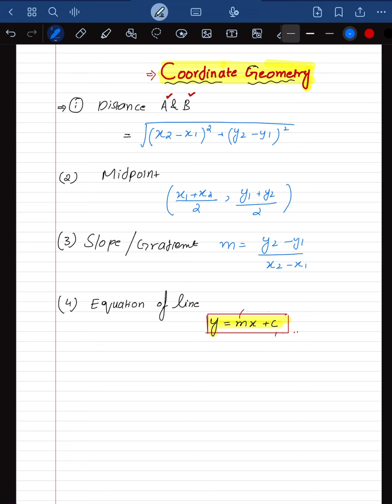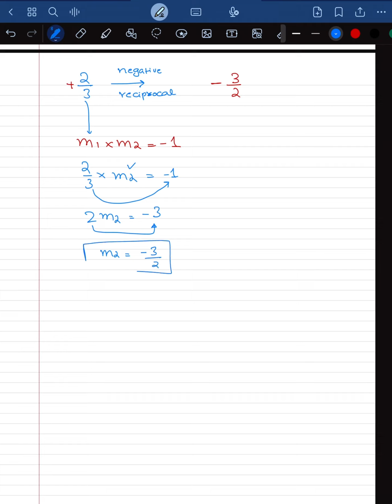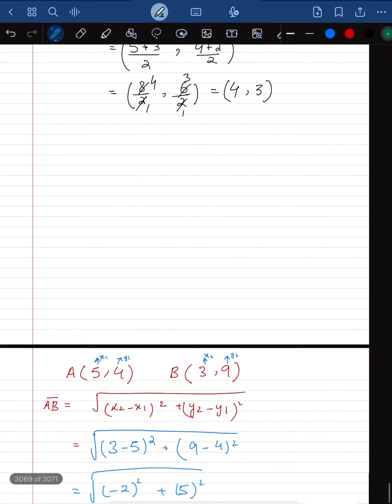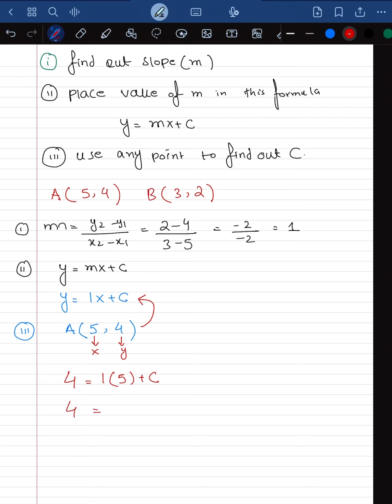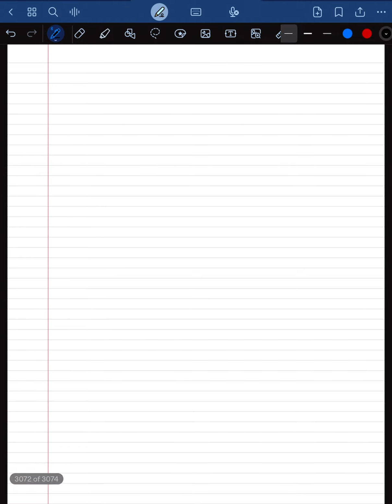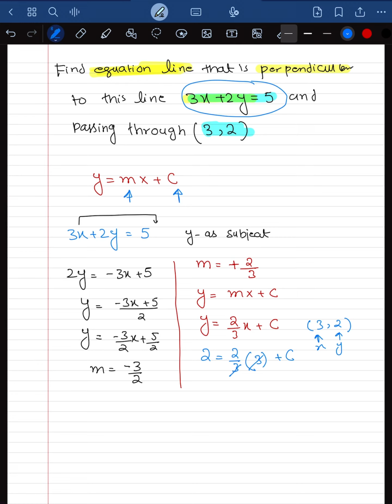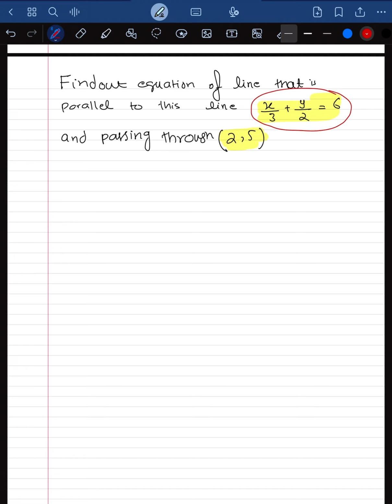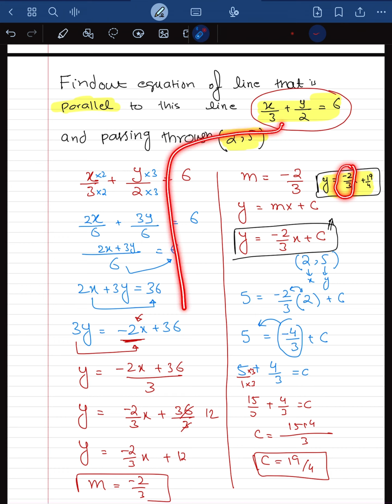Coordinate Geometry | CIAE | IGCSE | GCSE | O level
Dive into the essentials of Coordinate Geometry in my latest video tailored for O Level, IGCSE, and GCSE students! 📏🎬 Master plotting points, equations, and more.